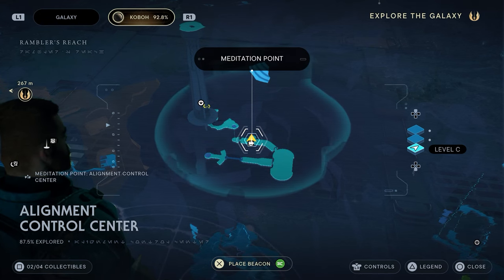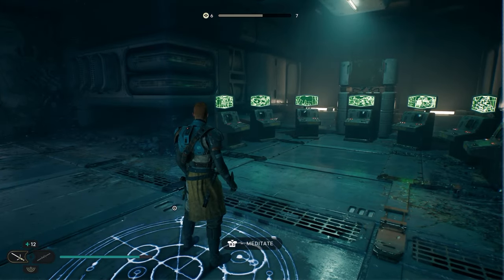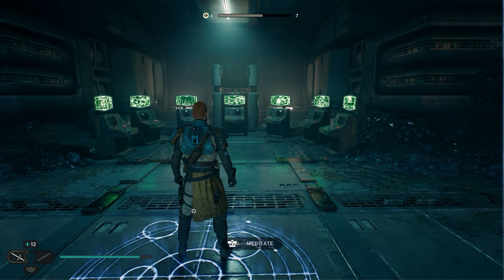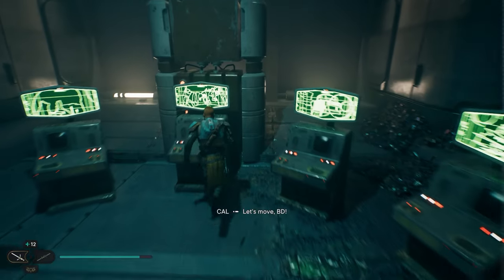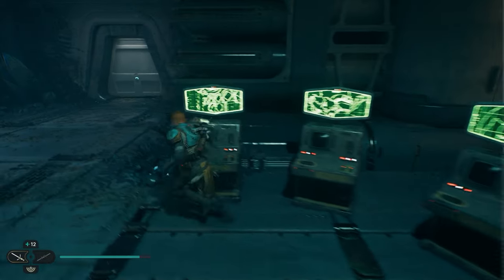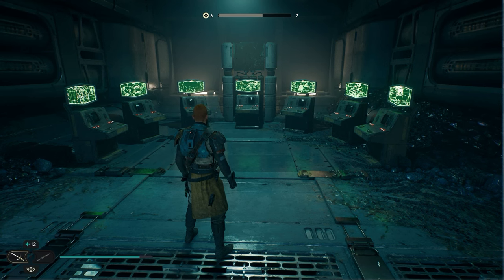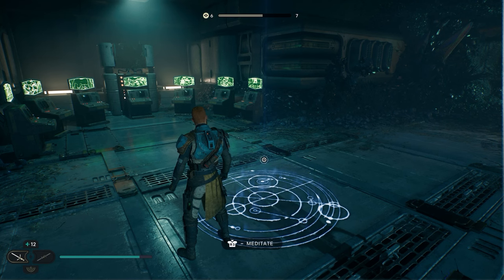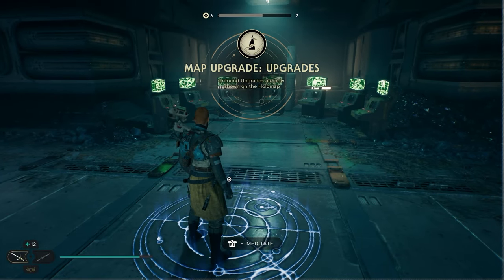Alignment Control Center Computer Screen Puzzle In Star Wars Jedi Survivor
Early on a rumor sends you to a room filled with computer monitors and red and green screens. In this guide on How To Solve The Alignment Control Center Rumor In Star Wars Jedi Survivor we'll explain how you solve this puzzle as it is one of the longest and most complicated throughout the game.